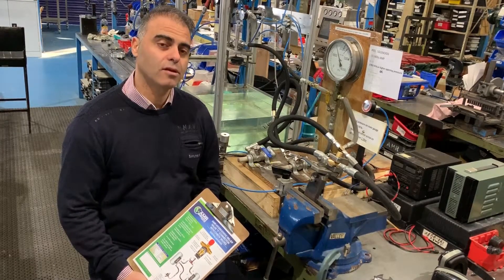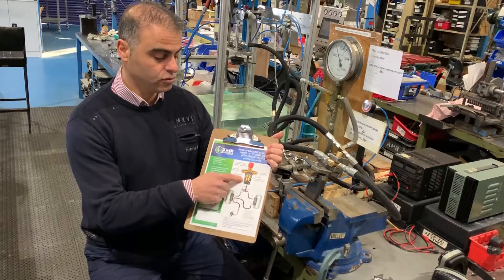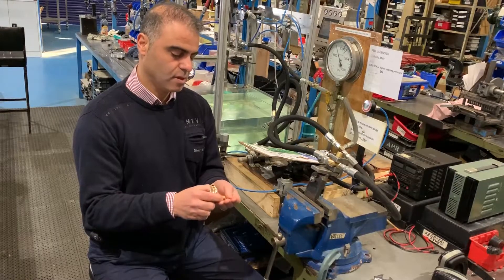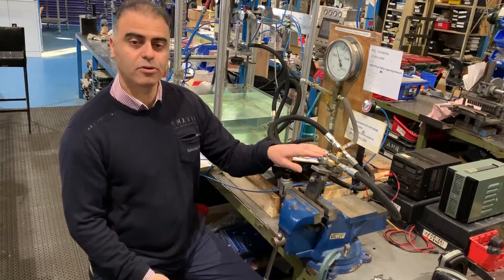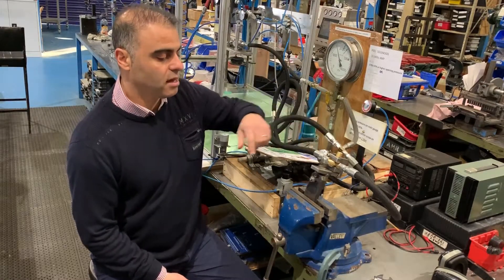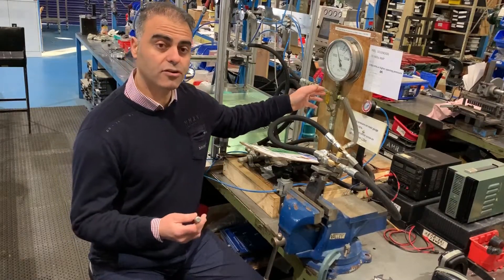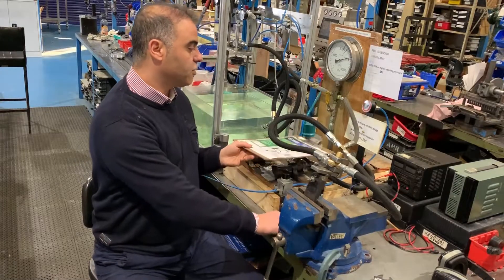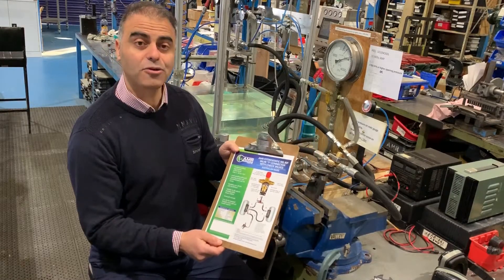Twin Dual LPG Tank Tee Valve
The Hydrostatic Tee Valve has been designed to have the service line of both LPG Tanks connect to it and then have one outlet its function is to open or release pressure if and when the combined pressure of both LPG Tanks exceeds 3.1Mpa according to the Countries relevant standards.